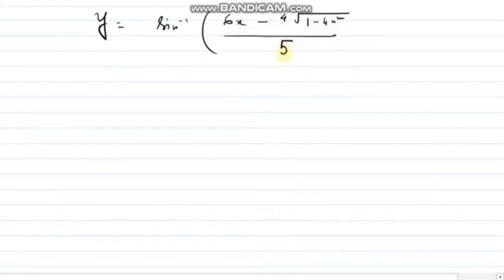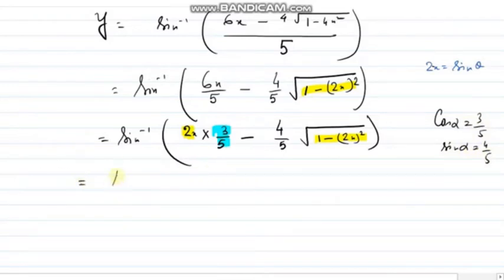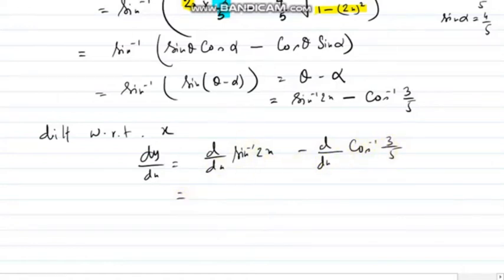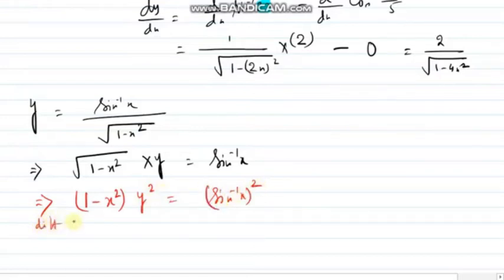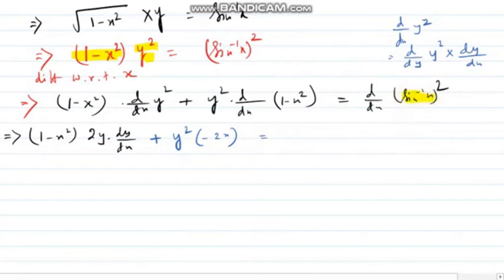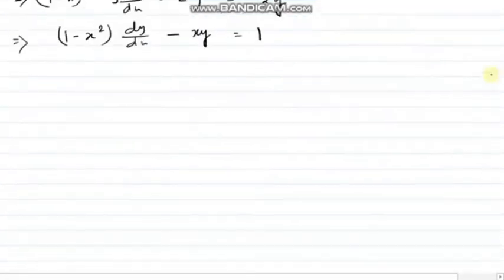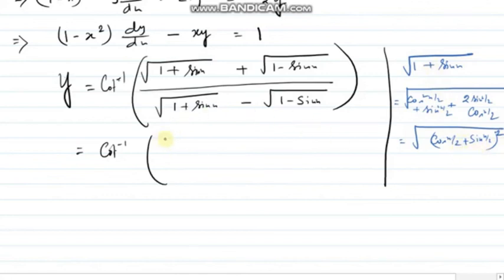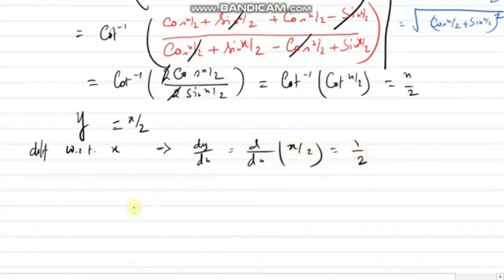Differentiation: inverse trigonometric function , part 2